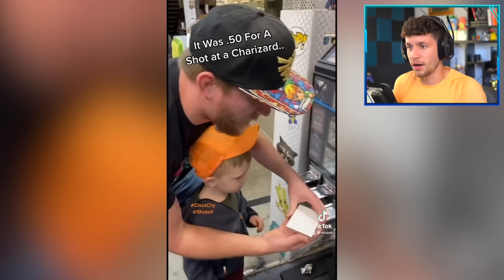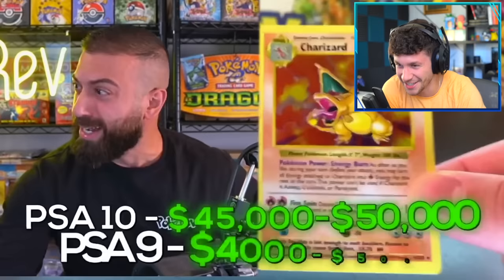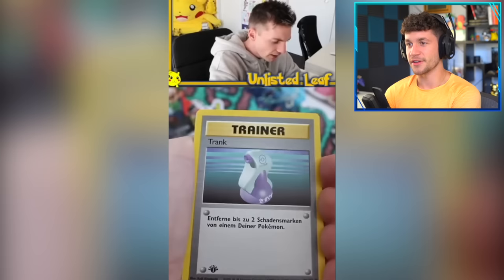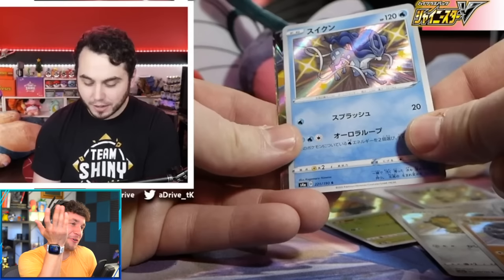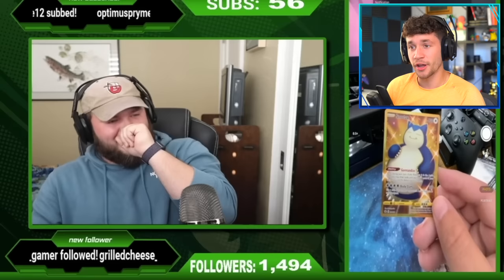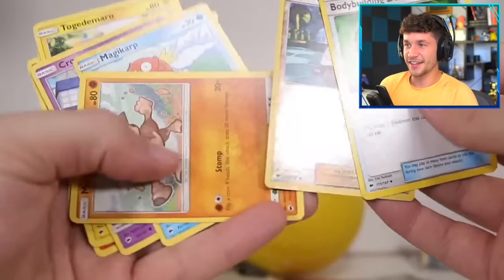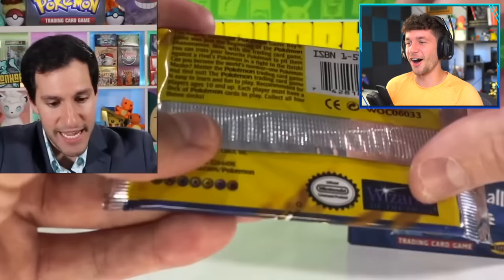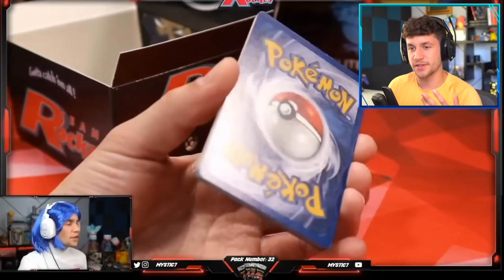The TOP Pokémon Trading Card Pulls EVER Filmed!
Today we're checking out some of the BIGGEST and BEST Pokémon Trading Card pulls ever! We've got some INSANE Pokémon TCG Pulls including Vintage Cards, Charizard Cards, Shiny Pokémon and more! What was your favorite rare Pokémon Card pull from today?